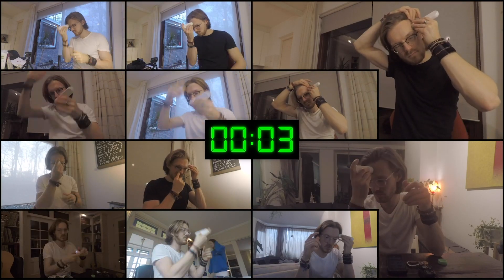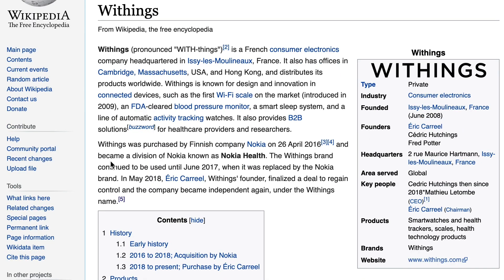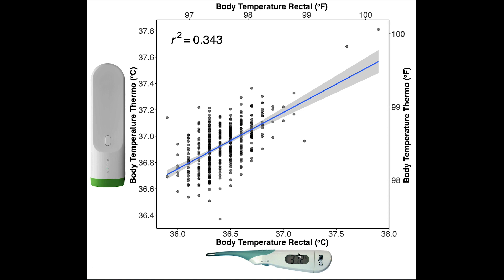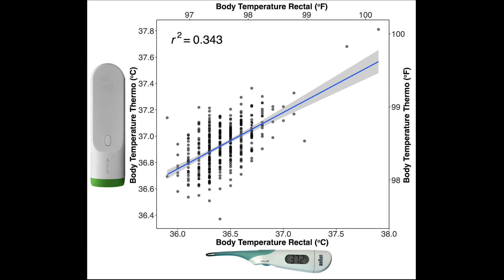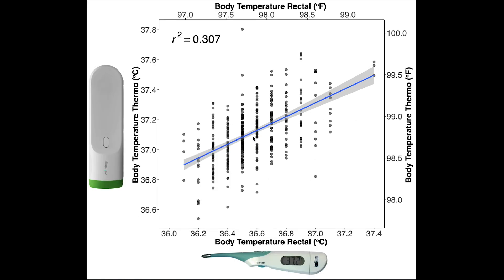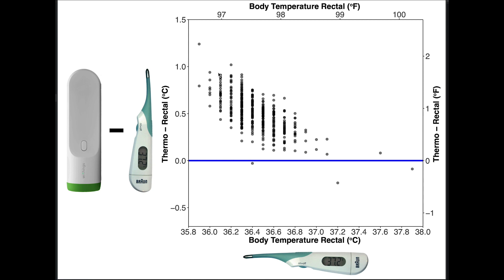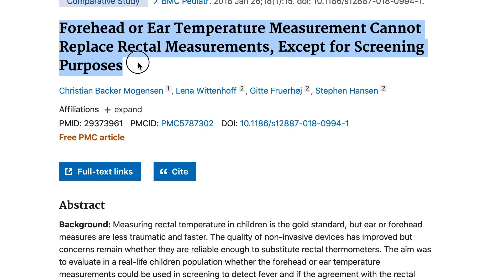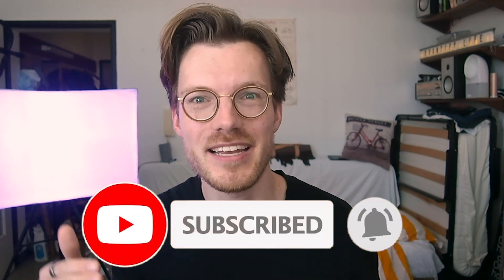Withings Thermo Review: Ultimate Science Test (COVID-19 special)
How accurate is the Withings/Nokia Thermo, a thermometer that measures your temperature on your forehead?
I have used this twice a day for over two years, while also taking my temperature with a rectal thermometer, which is generally considered the most accurate way of measuring your temperature, and here I will compare the two. To summarize: the Withings Thermo is not that accurate, and shows some very specific measurement errors. However, it can generally detect if you have a fever.

Chapters:
0:00 Intro
0:56 Background
2:17 Results
6:15 Discussion
7:20 Summary/Conclusions

⏱️This comparison is part of a larger project where I spend over 11 hours a week tracking everything in my life.

Free Stock Videos by Videezy.com and Pexels.com (cottonbro)